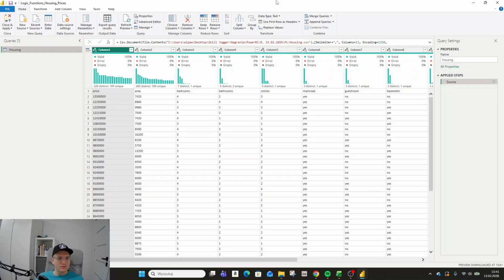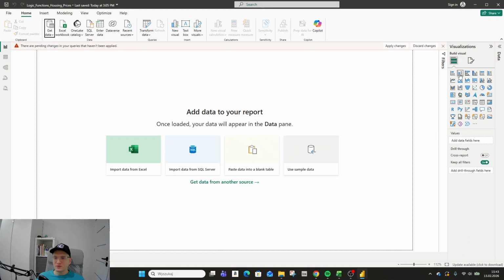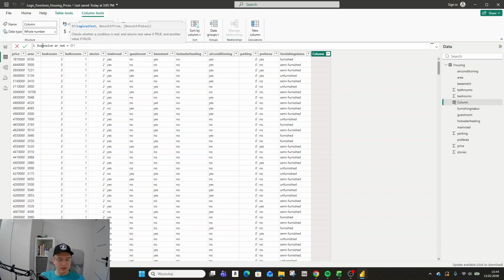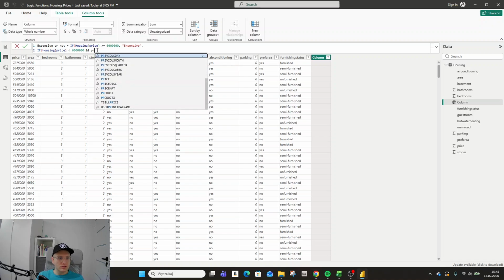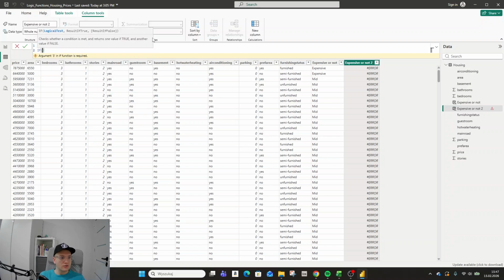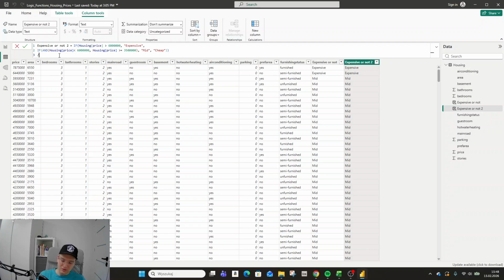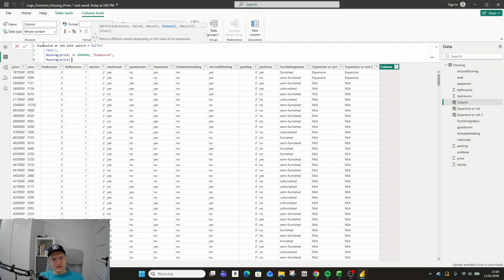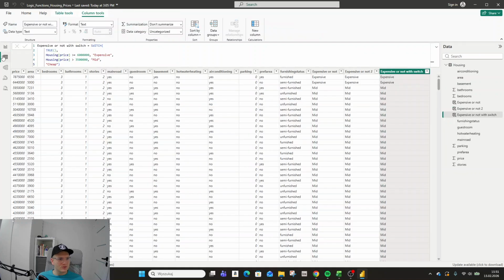PowerBi Part 8 - DAX - Logical Functions